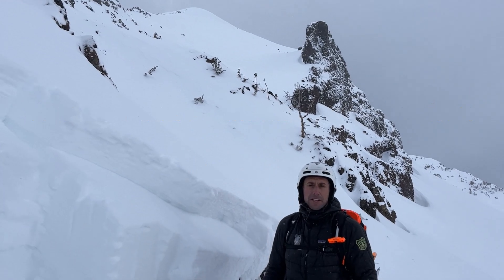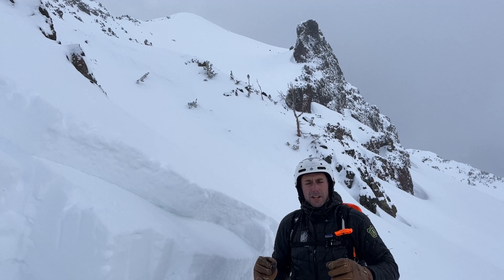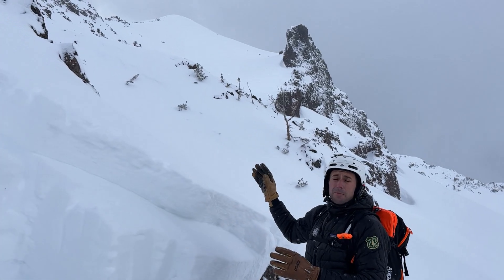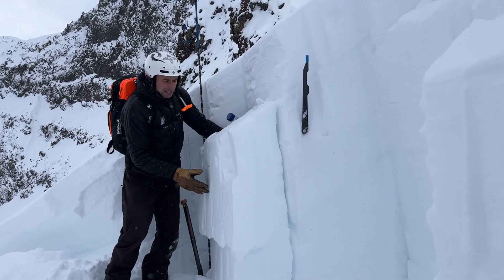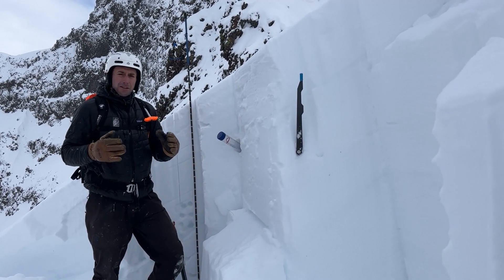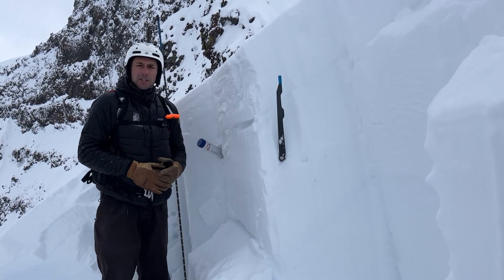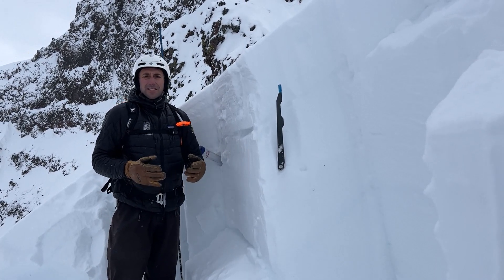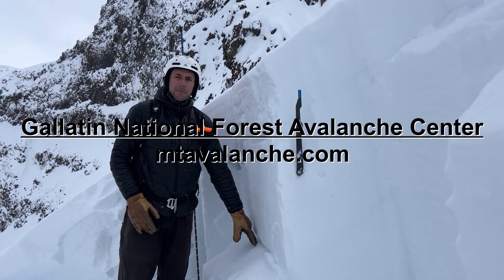Hyalite Peak Avalanche Investigation - 7 March 2023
We toured to Hyalite Peak to investigate an avalanche that a pair of skiers triggered on Saturday. The slide failed on a layer of sugary facets buried 3 feet deep. The avalanche failed 750' wide, ran 600' vertical, and failed 3-5' deep.